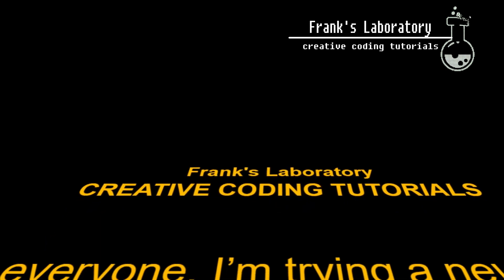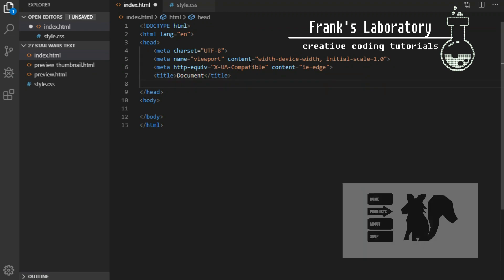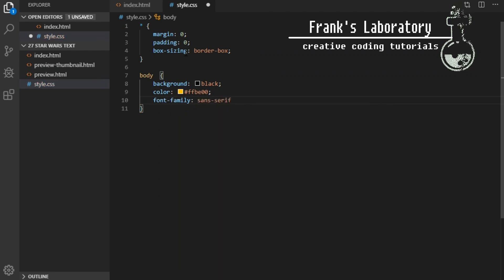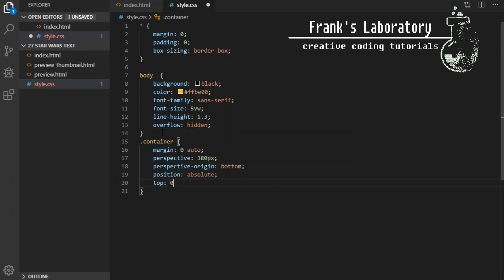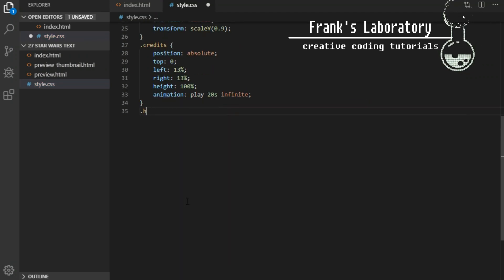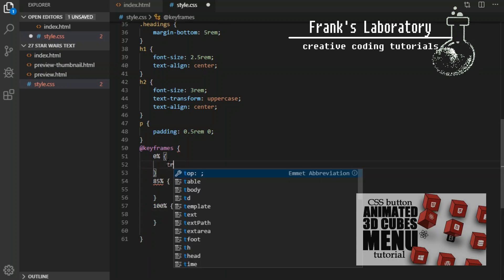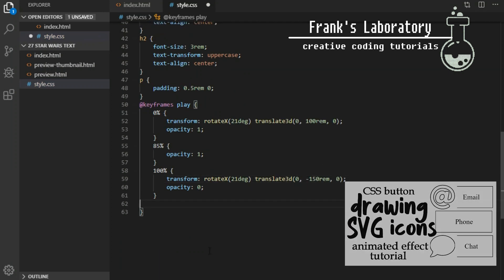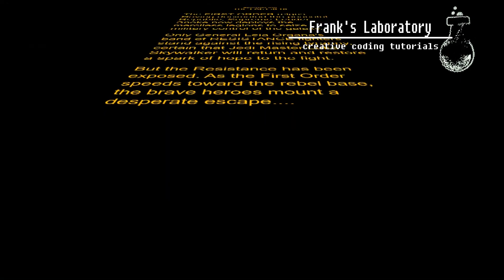5 min CSS - Opening Crawl Text from Star Wars Web Dev Tutorial, HTML5 CSS3 Code Along for Beginners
Welcome to my new 5 min CSS series, quick and simple one off animation tutorial to practice our coding skills or to use on our personal website. To celebrate 3 big upcoming Star Wars releases (final trilogy movie Rise of Skywalker, Mandalorian tv series and Jedi: Fallen Order video game) I want to make couple of CSS and JavaScript animation tutorials inspired this great fantasy/sci-fi universe. Let's start with simple one - opening crawl text from Star Wars Last Jedi. This quick and simple Star Wars web dev tutorial with HTML5 and CSS3 will teach us very useful perspective and translate 3D CSS properties, alongside some more unusual ones like perspective-origin.
This is HTML5 CSS3 Code Along for Beginners, anyone can follow and create this awesome simple CSS text animation.

If you want source code to my tutorials I have made some of my videos available on live coding platform Eversparked. You can watch my videos with LIVE browser preview and live code that can be copied and adjusted at any stage. I really like the project idea, I wish I had a tool like that when learning hot to code. Let me know what you think

For more creative CSS animation tutorials for beginners as well as advanced HTML & CSS guides, hover animation and transition examples from scratch with pure vanilla CSS, new experimental animations on buttons, menus, forms and other web elements, CSS animation examples, advanced CSS selectors and the best CSS tricks of 2019, check out my CSS3 & HTML5 playlist:

I also have pure vanilla JavaScript animation series, in each tutorial we create all different kinds of interactive animated effects from scratch. No plugins, no libraries, no frameworks. Every line of code is explained to give you hands on experience and teach you as much JavaScript as possible. If you want more creative JavaScript tutorials, HTML canvas animations, interactive animated effects, code alongs, video guides for beginners as well as advanced pure vanilla JavaScript, check out the playlist here:

If you liked this video I'm sure you will enjoy other videos on my channel. You can find HTML Canvas Animation Tutorials, JavaScript tutorials, animated effects and step by step animation guides, each video shows many examples of the final effect. I will help you learn modern web development techniques by building real projects you can show off on your personal website or GitHub. Code along with me and gain skills to get your first job in the industry. If I could do it you can do it too. If you decide to code along and modify the effects, share your Codepen/JS Fiddle in the comments, I want to see what you came up with.
My name is Frank, I'm a self-taught Front End Web Developer. I learned everything I know in my free time and I used the knowledge to get a great job in web development industry. The part I enjoy the most is building creative animations and interactive effects for the web using HTML, CSS and JavaScript.
For more creative vanilla JavaScript tutorials, CSS tricks, HTML canvas animations, front end web development and web design guides, subscribe to the channel and click the bell icon to get notified when I release a new animation tutorial.

The description of this video may contain affiliate links, which means that if you buy one of the products that I recommend, I'll receive a small commision without any additional cost for you. Thank you for the support!